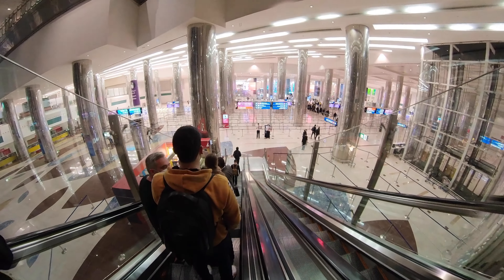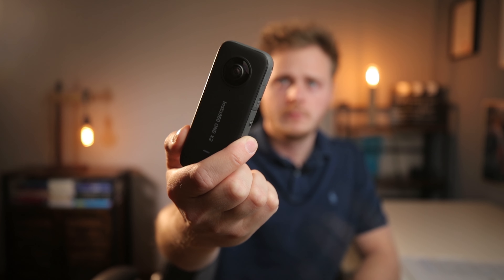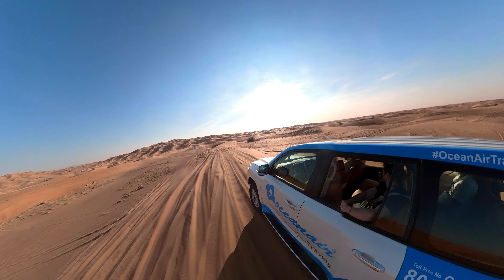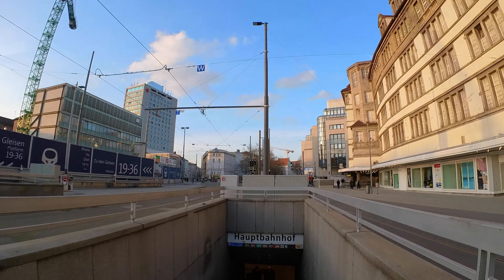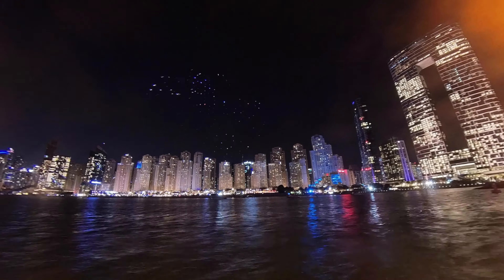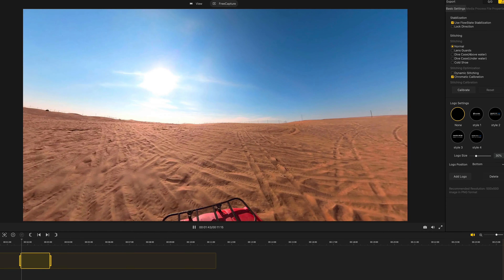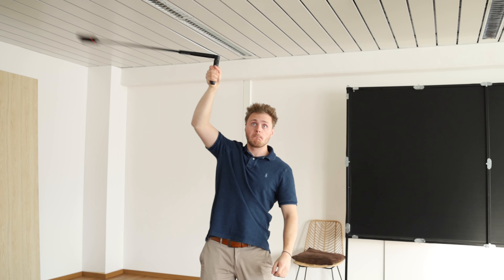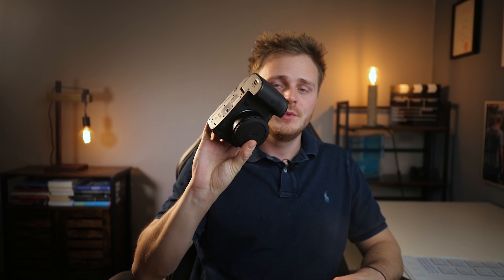Insta360 One-X2 Review - Beste Urlaubskamera?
Heute sprechen wir über die Insta 360 One X2! Die Firma Insta 360 war so nett und hat mir das Gerät zugesendet und ich durfte es schon seit längerem Testen.

Das Gerät an sich ist super klein und passt in jede Hosentasche. Genau das ist wieder ein Merkmal auf das Insta360 immer wieder viel wert legt, denn man möchte es dem Nutzer so einfach wie möglich machen. Ich nehme persönlich auf meinen Urlaubsreisen lieber so eine kleine Kamera mit und steck sie in meine Hosentasche, als eine große Kamera, für die man teilweise einen extra Rucksack braucht.

Die Kamera hat mehrere Zwecke und kann für den Urlaub genutzt werden, zum vloggen und generell zum festhalten deiner Erlebnisse, aber auch als sehr coole Action Kamera. Denn diese Kamera ist zum einen bis zu 10 Meter Wasserdicht und ermöglicht zum anderen echt coole Perspektiven, die ich so noch nicht oft gesehen. Man kann es so aussehen lassen, als ob dich eine Drohen von hinten verfolgt, weil man sieht ja auch nicht den Stick, den du in der and hältst.

Ebenfalls kannst du dich damit in der Egoperspektive filmen, in der man auch deine Arme und Beine sieht. Jedoch muss auch dazu sagen, dass vor kurzem ebenfalls von Insta360 die Insta 360 Go2 raus kam, welche ich mittlerweile eher für shots aus der Ego-perspektive bevorzugen würde. Denn um die Shots zu filmen, die du gerade siehst habe ich mir extra ein Bite-mount geholt und dann die Insta360 One X2 befestigt. Das hat den Nachteil, dass man komisch aussieht, man sich schwer beim Reden tut und das ganze geht auf Zeit auch gut mal auf den Kiefer.

Machen wir weiter: Die Kamera kann ebenfalls in Slowmotion filmen und hat hier mehrere Modi. Man kann in 4K bis zu 50 FPS und in 3k sogar bis zu 100 FPS filmen. Gerade für Action aufnahmen ist das sicher cool.

Zusätzlich kannst du dir ein Bullet Time Stativgriff holen, welches dir Aufnahmen wie hier ermöglicht. Du merkst, man kann richtig kreativ werden mit dem Insta 360 One X2.
Das Bullet Time stativ bietet dir auch an, dass du die Kamera einfach mal hinstellen kannst.

Fazit: Es macht einfach spaß, man muss nicht an viel Denken außer die Kamera einzuschalten, was mit einem klick geht. Man kann es super einfach mitnehmen und es ist die perfekte Kamera für deine Urlaubsreisen, für Ausflüge mit der Familie oder Freunden oder wenn man sich beim Sport filmen möchte und und und.

*Werbung da Verlinkung